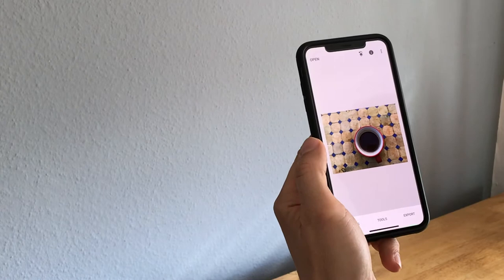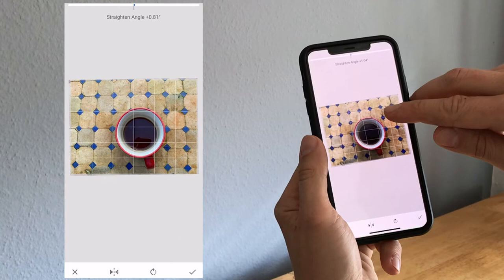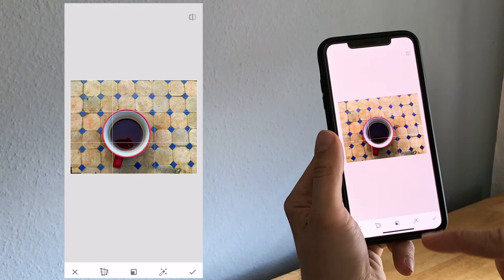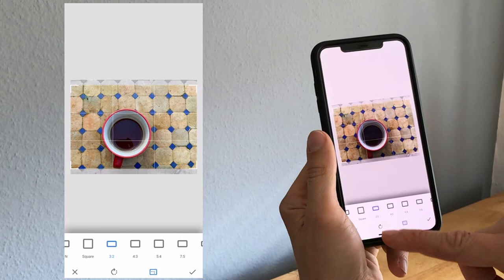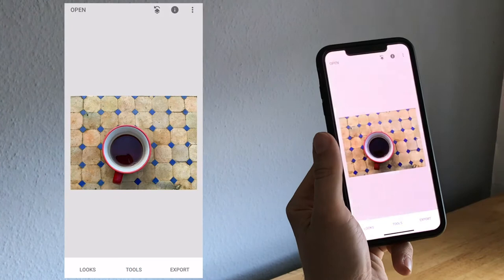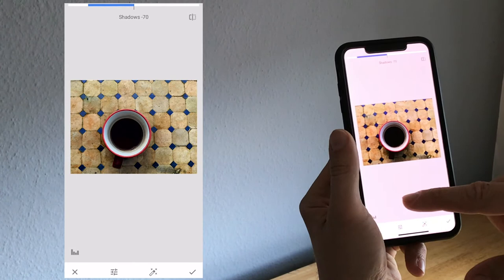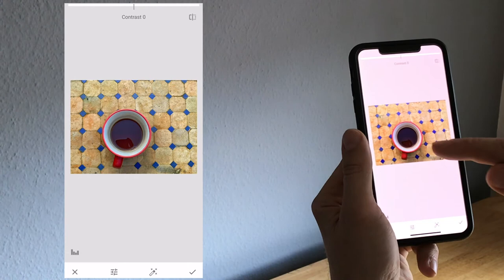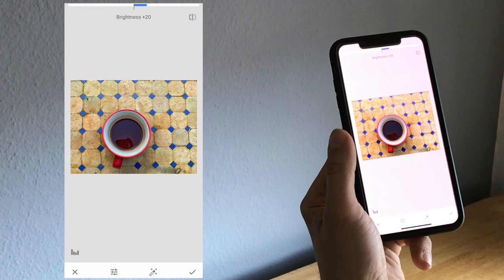Mobile Photography Lesson 3: Editing in Snapseed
This lesson will help you to edit your pictures with the mobile app Snbapseed. You will learn how to improve your pictures with a few easy steps. This is a beginner tutorial showing you all the basic first steps.